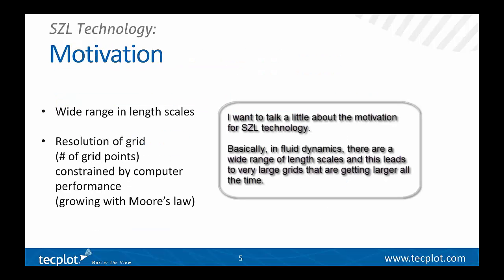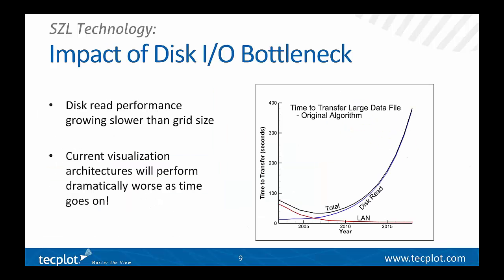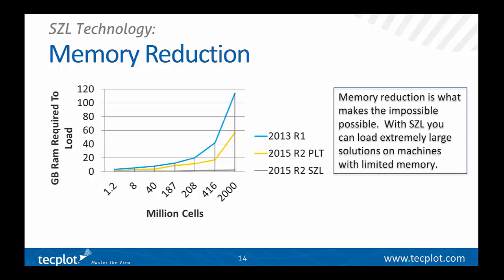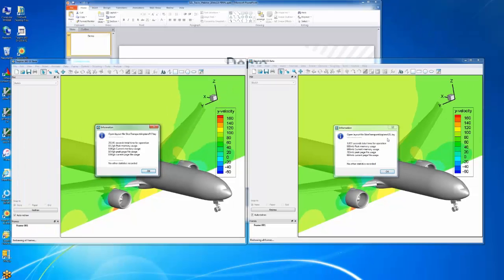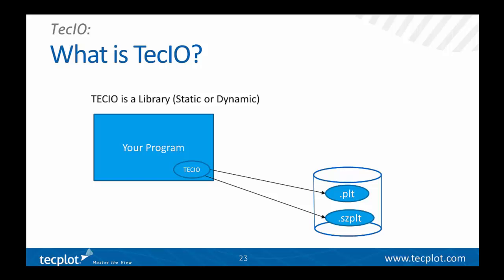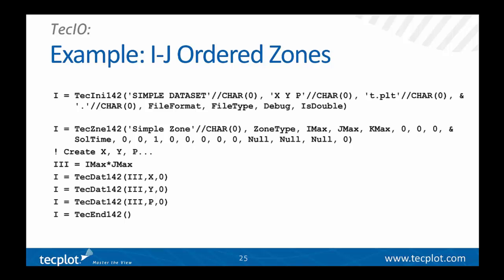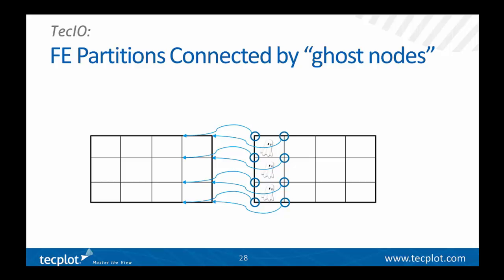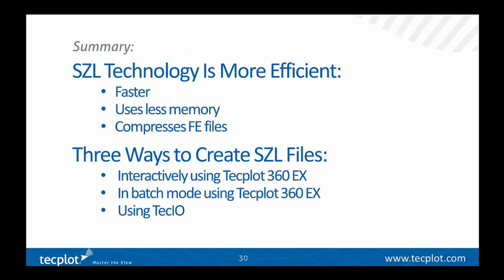How to Dramatically Improve Your Design and Analysis Time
Take advantage of the increased speed and lower memory usage in Tecplot 360 EX by converting your existing data files to SZL (.szplt) format. A small investment of time up front can lead to big payoffs later on during design and analysis.

This webinar begins with a brief discussion of how SZL works, then looks at three methods for converting your data to SZL (.szplt) format:
1. Interactively using Tecplot 360 EX.
2. In batch mode using Tecplot 360 EX.
3. How to output data directly from your application to SZL files using the TecIO library. Both serial and parallel (MPI) TecIO output applications will be discussed.